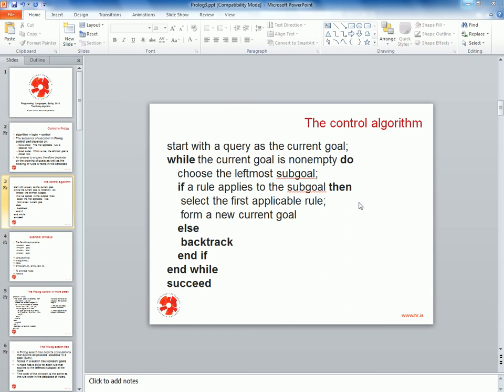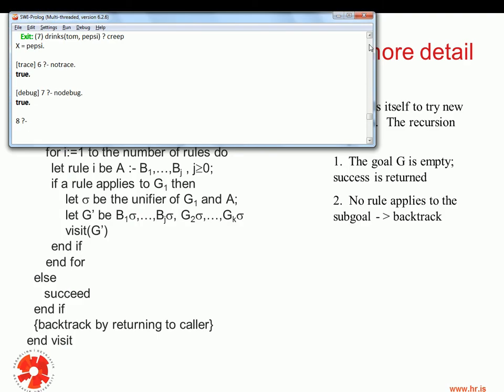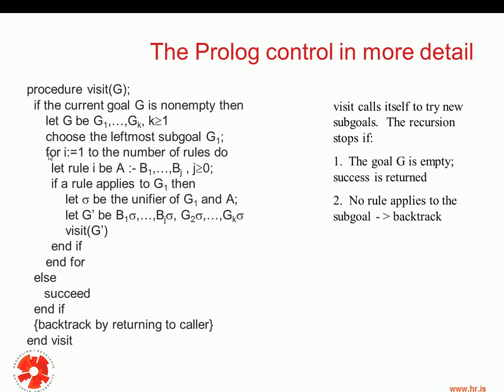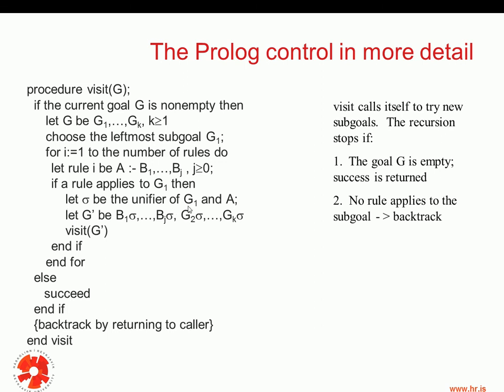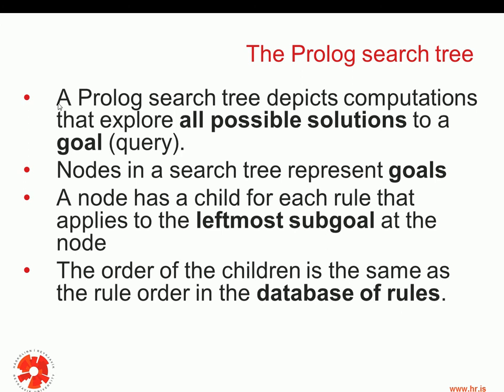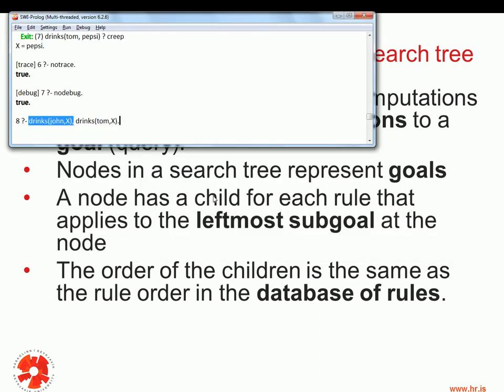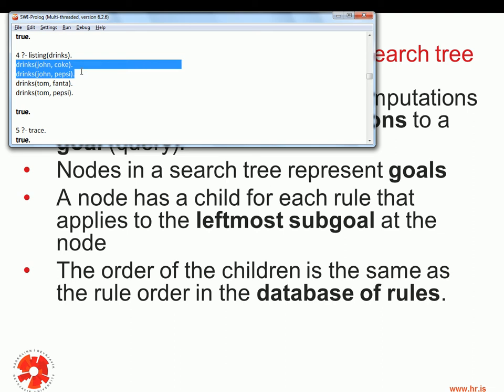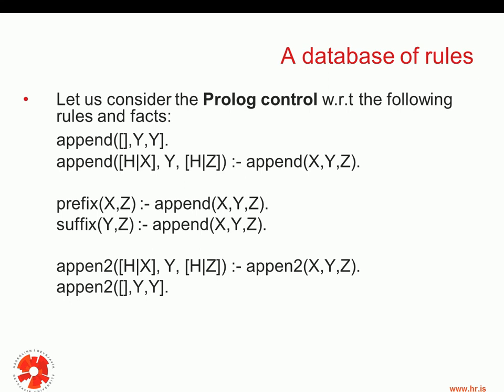Programming Languages: The Prolog Algorithm - 2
Second lecture on the Prolog Algorithm